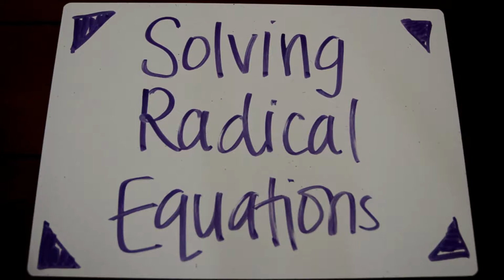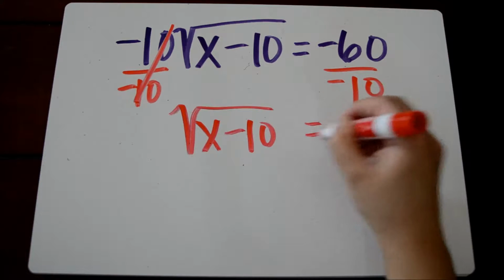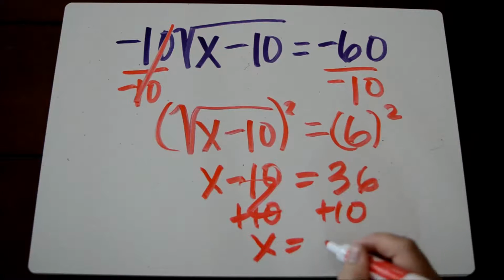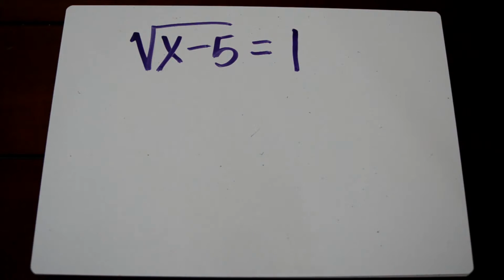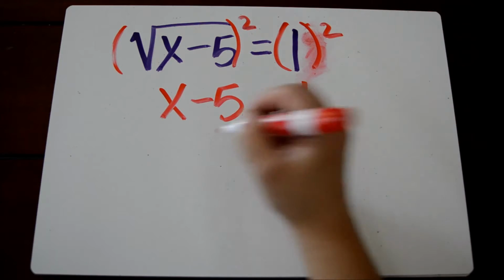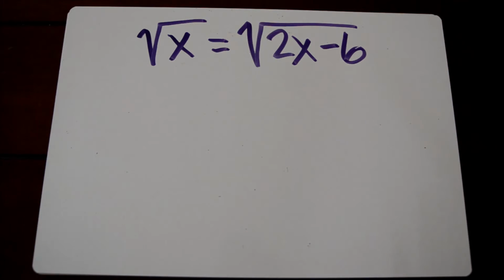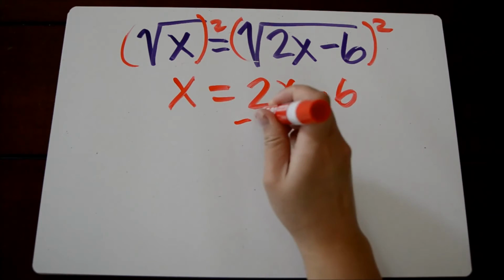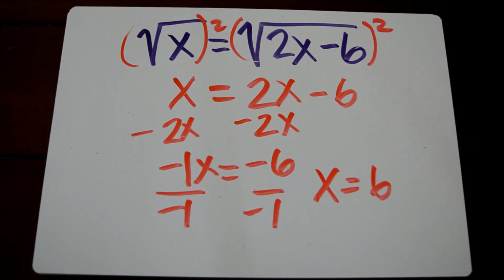Solving Radical Equations Tutorial